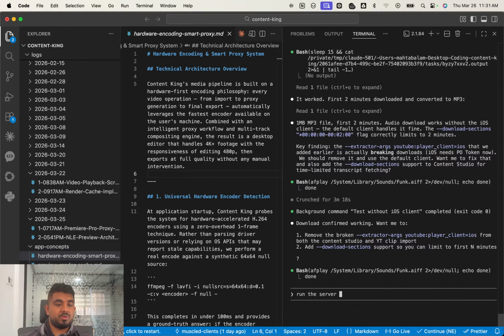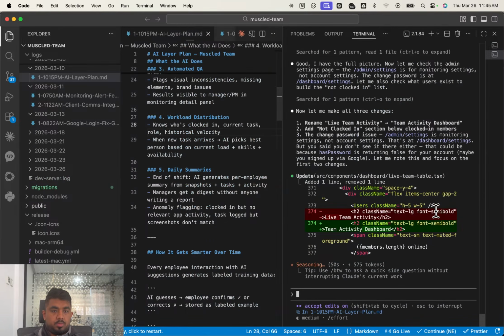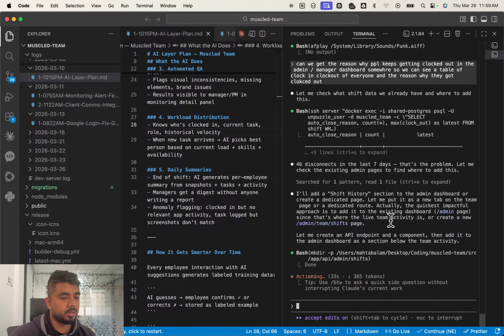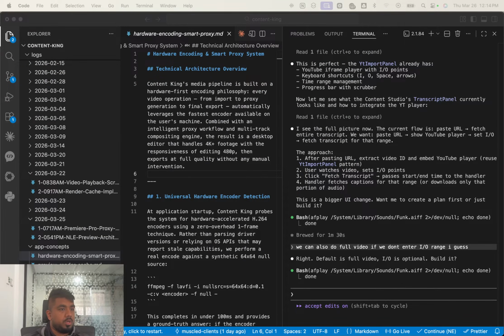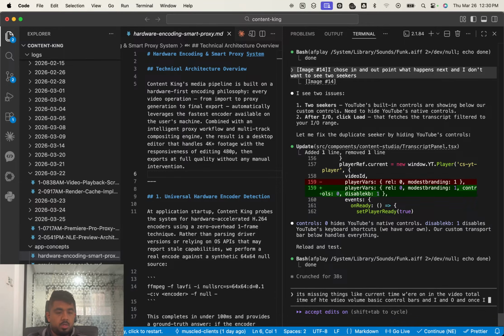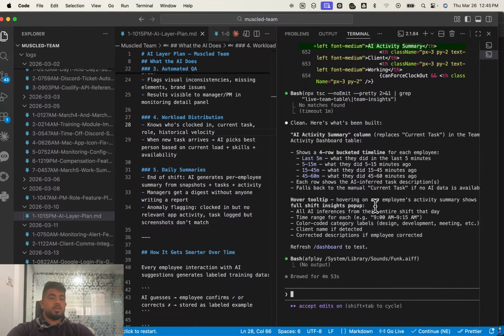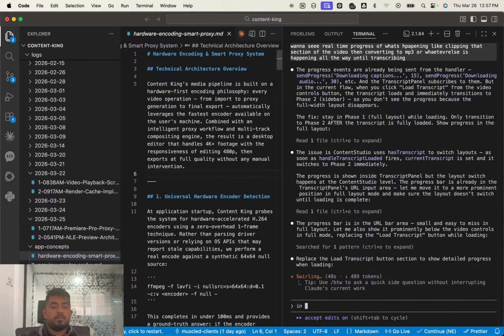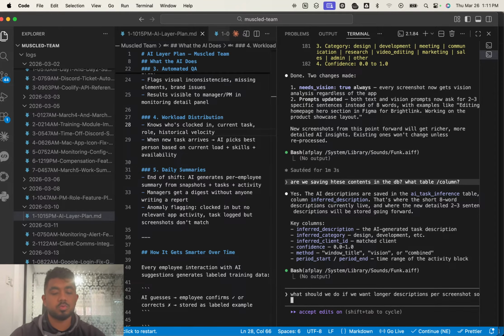Day 22 Part 2 Of Vibe Coding Until I Make $1,000,000 With SaaS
A civil engineering graduate that worked at Canadian National Railway (as an intern) and AECOM, while teaching myself to code during my uni years to eventually getting fired from my full time job in Oct, 2017 and haven't looked back since.

Tried dropshipping, had some success, pivoted to Upwork and providing Shopify services, then theme dev services then app dev, and with some trial and error I was able to do $500k in 2.25 years from 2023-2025. Now I got some systems and profits in place for me to explore coding with AI to build profitable Shopify SaaS and AI SaaS.

The apps i'm building altogether:
ManageTeams.dev (An internal company tool for staff time tracking, screenshot and screen recording uploads at my preferred configuration level)
ContentKing.lol (A tool to help me edit videos and mass create reels for socials as well as an internal tool to turn broken english into AI transcript into AI voice with screen recording on top)
Fullstackfeatures.com - an MCP server to allow people to install various full stack features that i've built over the last several months
Clawd Bots - an Open Claw wrapper with integrations to Gmail, Calendar and much more

I'm using Next.js, Tanstack, Zustand, Claude Code AI, PostgreSQL, and much more.